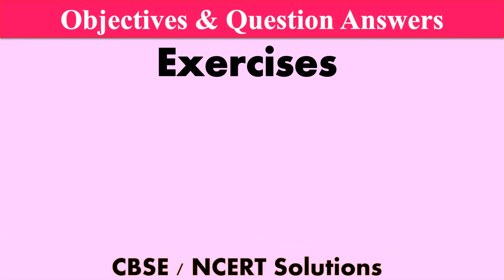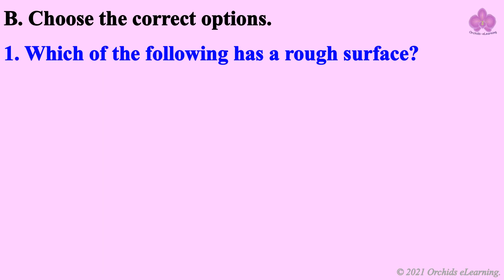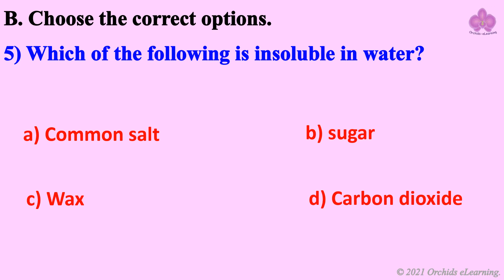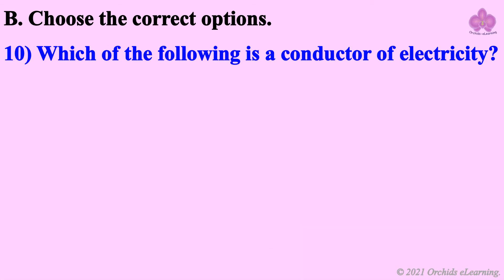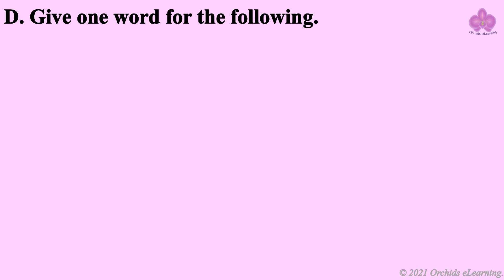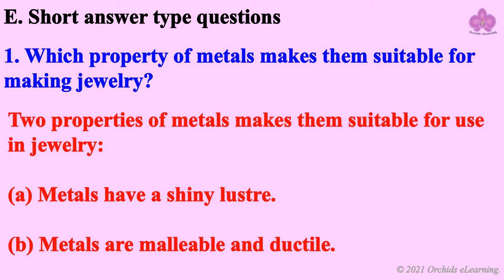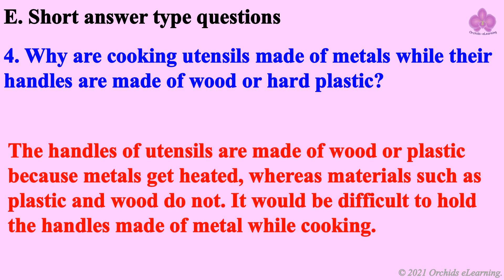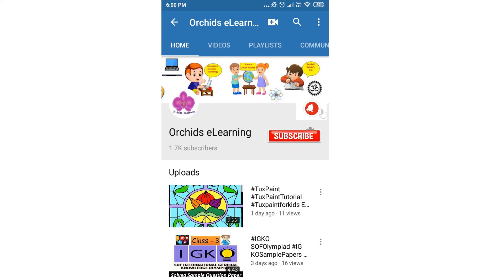Sorting Materials into Groups | Class 6 - Science | Objectives and Exercises | Sprint for Exams